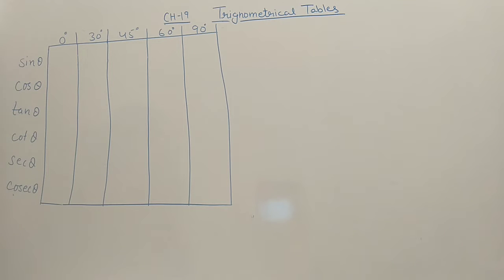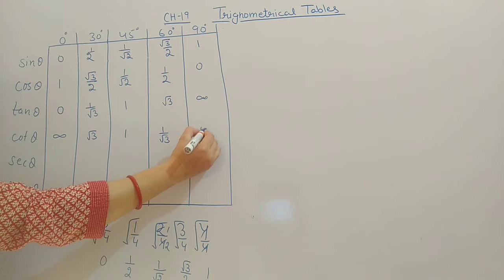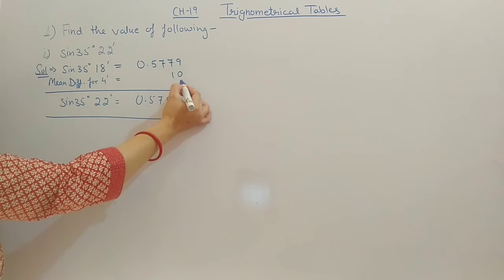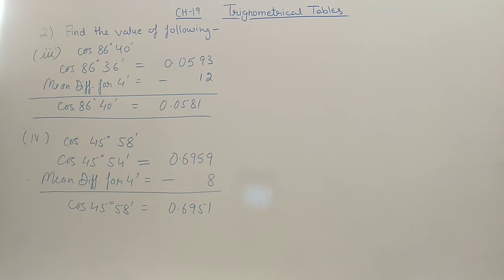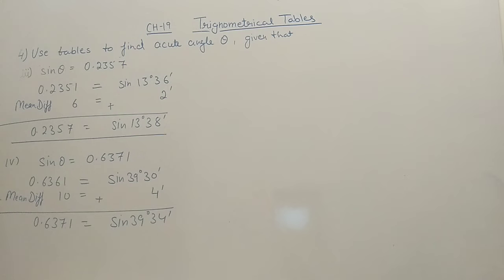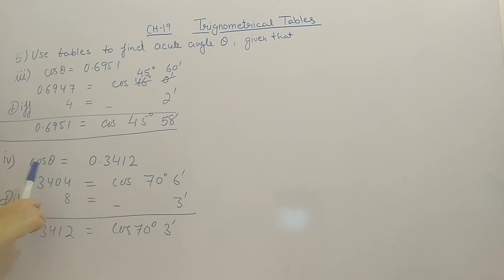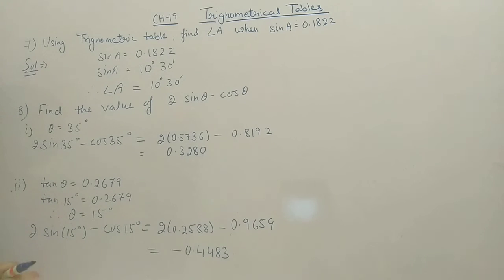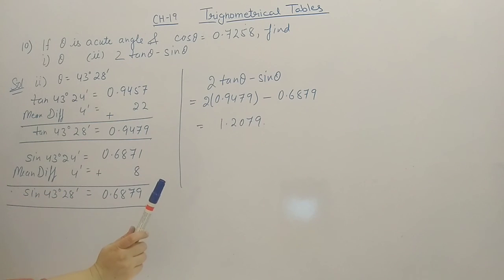Class 10th | ICSE Mathematics | Chapter 19:- Trigonometric Tables | ML Agarwal